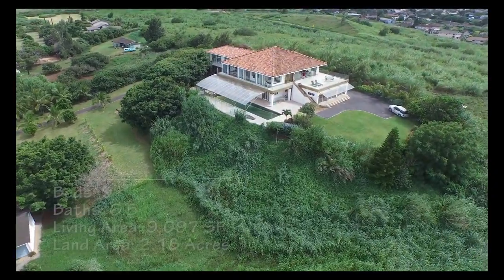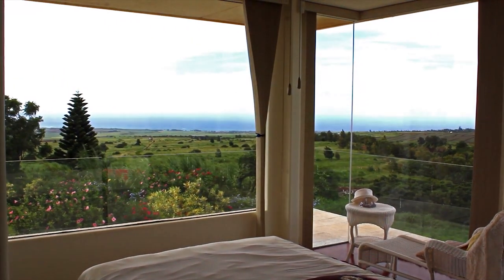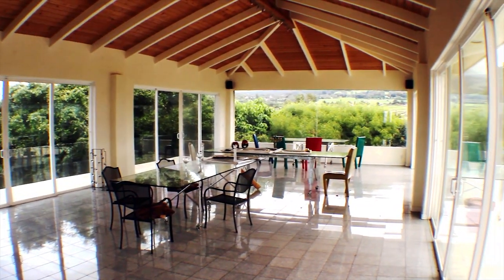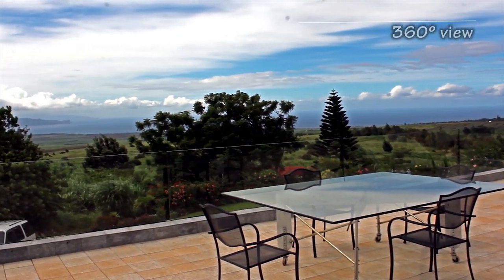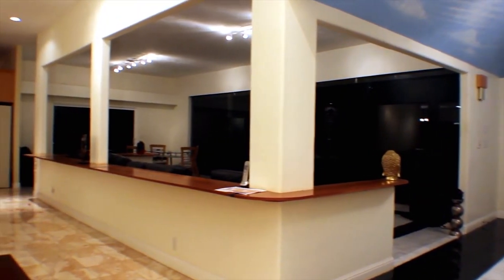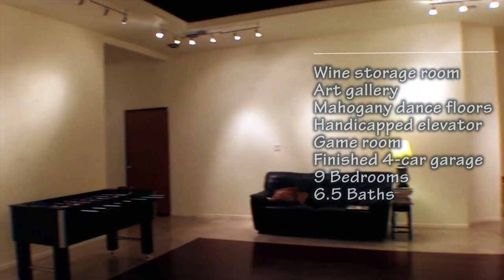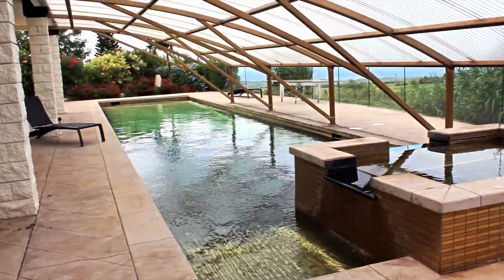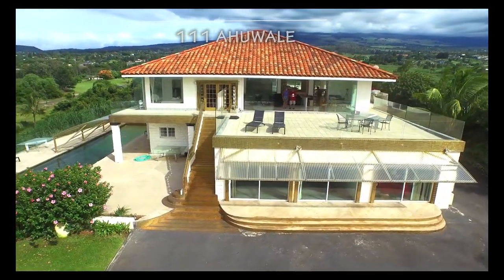111 Ahuwale Makawao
Creative financing possible with minimum of 10% down. Certified appraisal of $ 3,000,000 on this property. This Haleakala Estate is a FULLY FURNISHED magnificent gated, 9-bedroom, 6.5 bath, upcountry hilltop tropical estate, and retreat, boasting incomparable un-obstructible 360 degree Haleakala and bi- coastal Ocean views. Almost every room has marvelous views. Have you ever dreamed of an elegant retreat or B and B with your own private 3500 sq. ft. home and 6 bedroom rentals on the lower level? A ground-up totally unique complete artistic redesign, that more than DOUBLED useable square footage in this home, was completed in 2011 by Elan Vital, Maui's premier artist. Elan chose this very private panoramic location, blessed by a nearly perfect year-round climate, requiring no heating or air conditioning (just open or close sliding glass doors). Specially imported ¾ inch floor to ceiling glass walls and glass doors expose never ending vistas. The uniquely designed frameless sliding glass panels leading to the front view deck affords an unbroken panorama when open or closed. The Master suite on the upper level, comprised of his and her baths, are separate from the guests' bedroom suites in three distinct areas on the garden level. Each area has its own entrance. Indoor/outdoor living is enhanced by 3000 sq.ft. of imported interlocking, flamed granite (slip proof) tile decks on the top level. 3000 sq.ft. of decking surrounds the 70’ x 14’ elegant gold porcelain tile pool and spa on the garden level which is partially enclosed, affording sunbathing and year round use (even in the rain!) A 22’ x 48’ glass enclosed grand banquet hall, which is perfect for seminars, large gatherings, dancing or yoga, and opens to magnificent viewing decks on either side. The design of the central room on garden level creates a perfect venue for music lovers. A wine storage room, art gallery, mahogany dance floors, handicapped approved elevator, game room, textured and painted 4-car garage makes this your own Private Maui Resort or Retreat. There is also an area that has been prepared for a croquet court and or volleyball, or bocce ball. This estate feels just like a mini resort . As if you are on a permanent vacation . So many possibilities exist as there are no covenants to interfere with your creativity. The interior spaces are surprisingly cozy for such a spacious home. Great close in, central location and seems so like country with horses and dressage stables in sight. A second separate (unfurnished) 3-bedroom, 1 and 1/2 bath, 1336 sq ft home with a 400 sq ft. deck and its’ own 2 car garage is privately tucked away on the acreage with its own driveway. The close proximity to fine dining, shopping, golf, horse-riding and only 9 minutes to the airport make this Haleakala Estate your Maui dream estate come true!